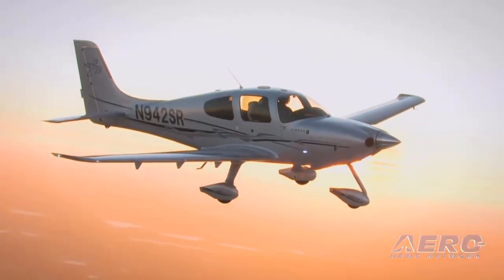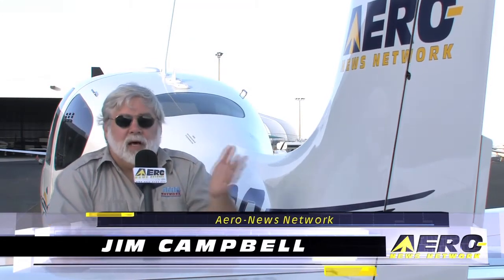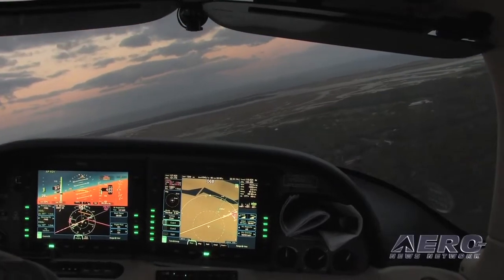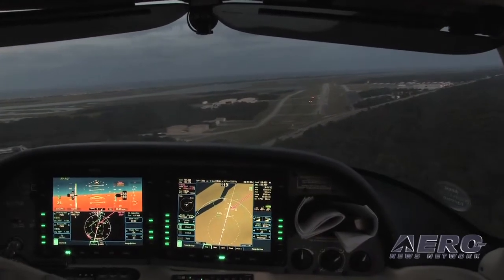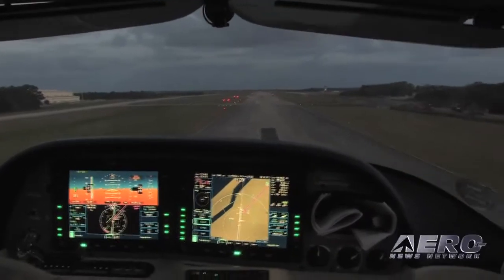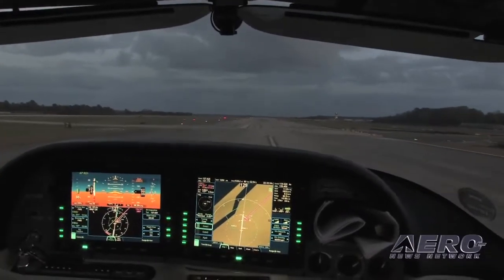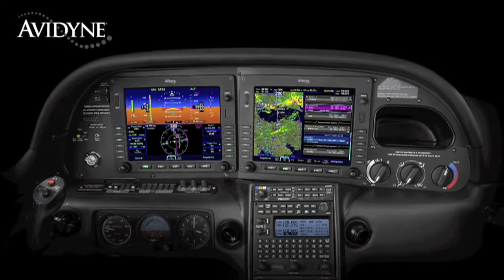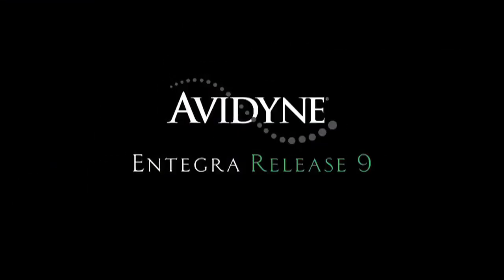Aero-TV: Rolling Right Along - The Cirrus/S-Tec 55X Roll Servo Upgrade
Make A Good System Even Better...

ANN has been quite happy with our first year of ownership of a Technologically Advanced Aircraft -- our Cirrus SR22 G3 Turbo. While we have not only enjoyed the aircraft in its original configuration, the recent addition of Avidyne's Release 9 really turned our bird into quite the super-ship... while one other much vaunted upgrade has made our flights into a very smooth venture. Our bird is equipped with S-Tec's much vaunted Model 55X autopilot... our third S-Tec equipped airplane.

While the 55X is a SERIOUS top of the line working-flyer's autopilot, the requirements of the standard Cirrus installation have allowed S-Tec to offer an augmentation package that tackles the normally smooth ops of the 55X into something even more precise than before.

S-Tec's Roll Servo mod for the 55X for the Cirrus series does a lot for what is already an outstanding package and fine tunes the precise nature of that system with perceptibly improved lateral performance, the deletion of some autopilot restrictions and longer life for the Cirrus' roll trim cartridge assembly. The standard Cirrus 55X installation in the utilizes an aileron trim cartridge assembly in the wing to execute autopilot instructions, where the roll trim cartridge assembly moves the aileron by compressing the spring inside the assembly.
This spring cartridge can occasionally create a mushy autopilot roll axis sensation. With the roll servo mod, an independent servo now does the job via a direct connection with the aileron cable.

The result? Faster, more obedient and more precise response to S-Tec 55X inputs. The difference is QUITE noticeable... more aggressive adherence to crosswind corrections, practically ZERO lateral oscillatory behavior while operating in turbulent conditions, and smoother approach captures... even on some of those sharp intercepts that are all the rage in some of the new generation of convoluted WAAS approaches, as well as better response in rough conditions. Our flight experience with this addition has been pretty impressive and has truly impressed us with the value of this very cost-effective upgrade. Mind you; we've been really happy with the 55X from Day One and really didn't think it needed much of anything... until we flew this upgrade for ourselves. HIGHLY Recommended.